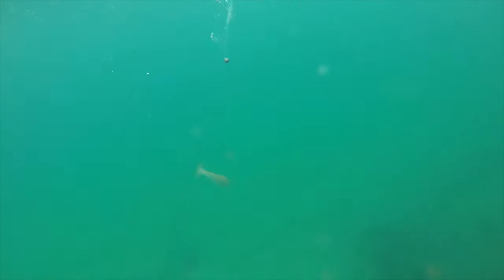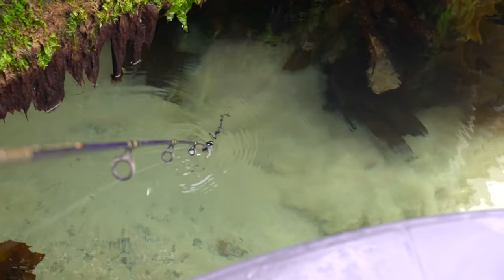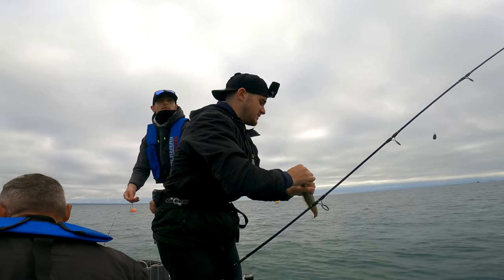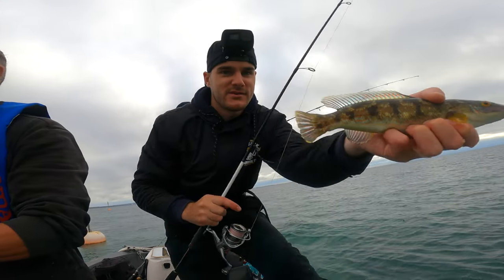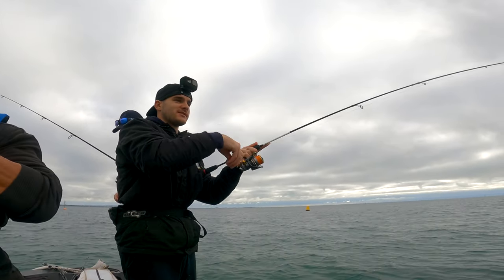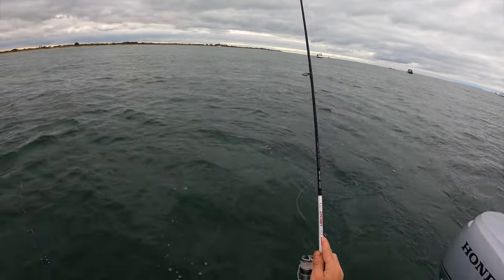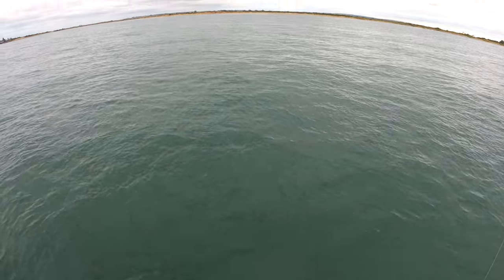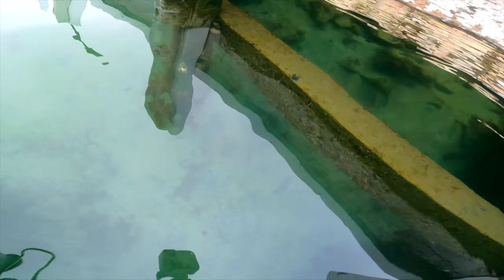The BEST BAITS catch the BEST FISH! Whiting Fishing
The adventure starts with a hot bite! Whiting fishing, using the best bait yet!